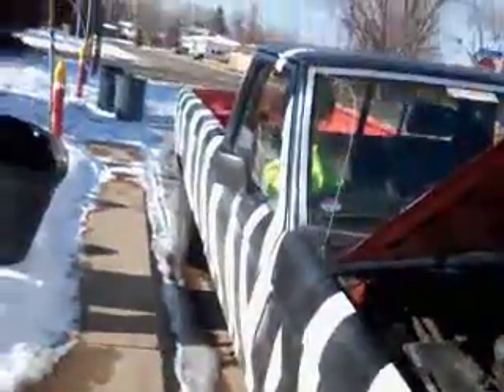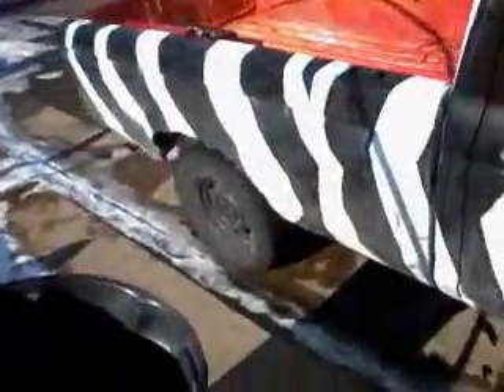1987 "zebra" ford ranger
My new toy